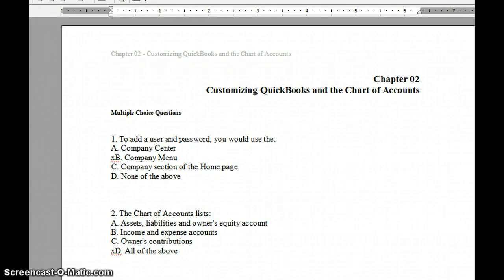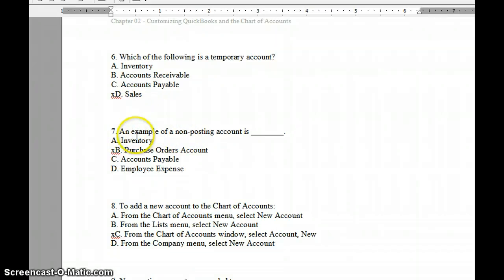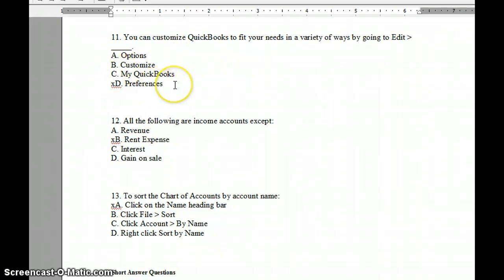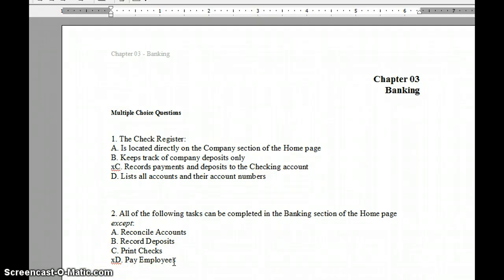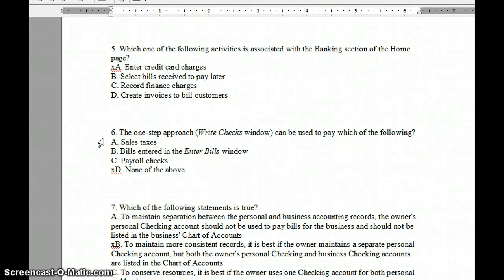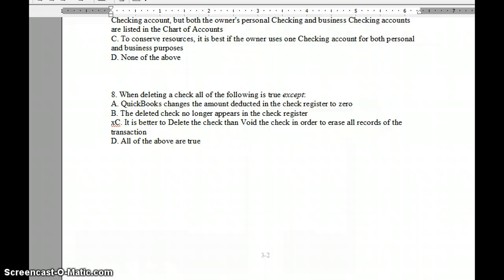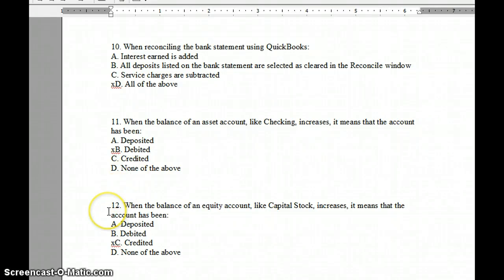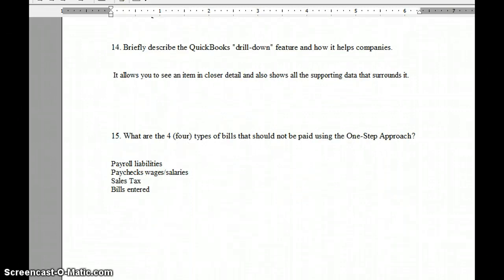ch 2 sand 3 questions